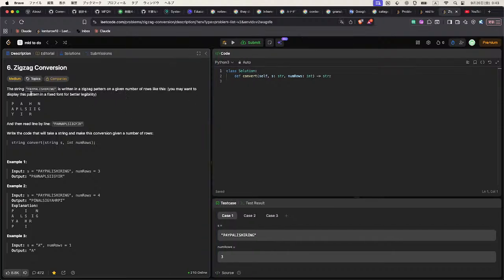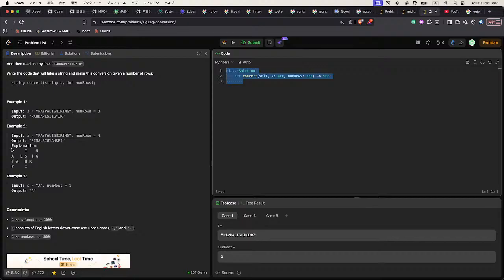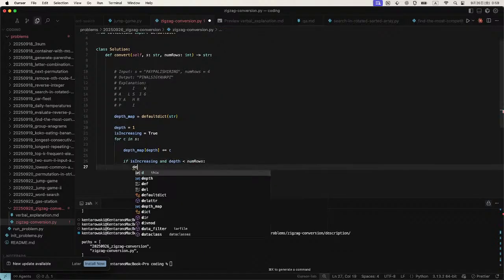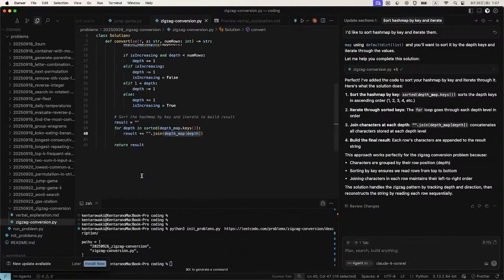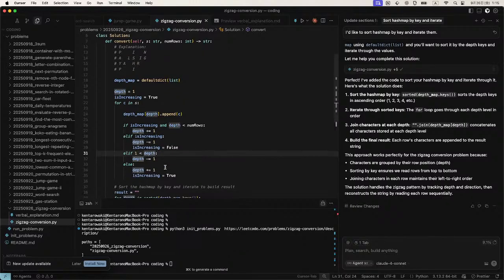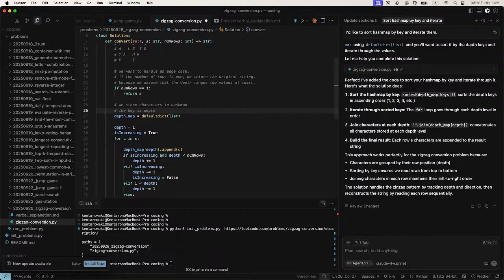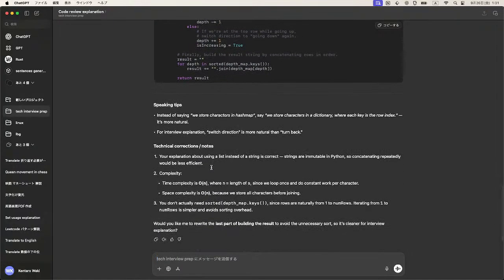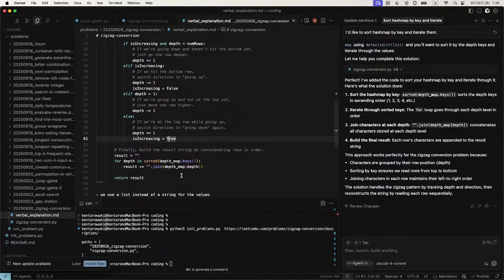Speaking Practice #83 | solve coding problems